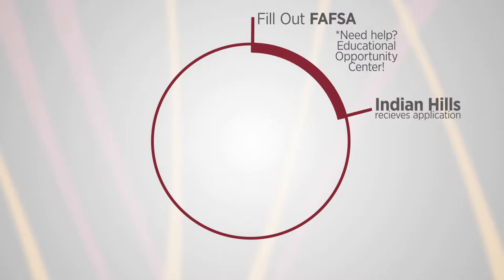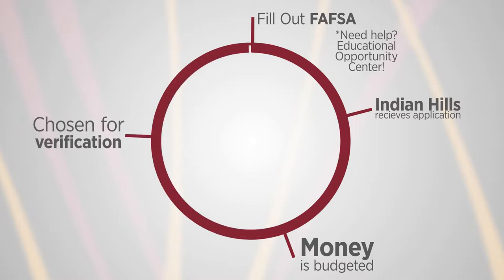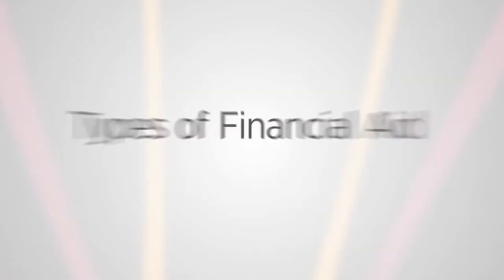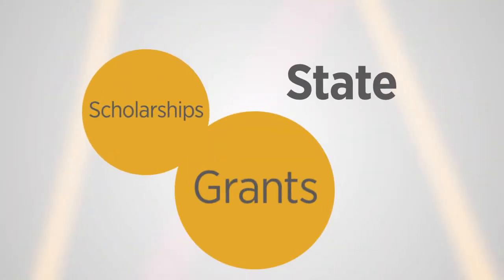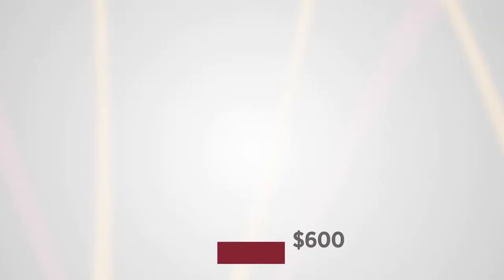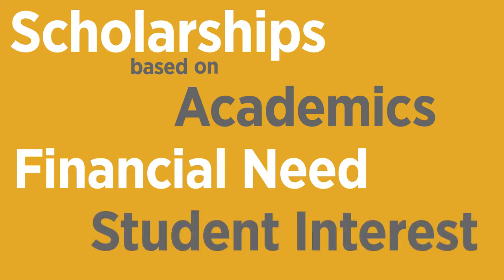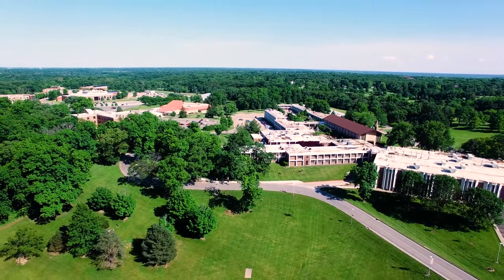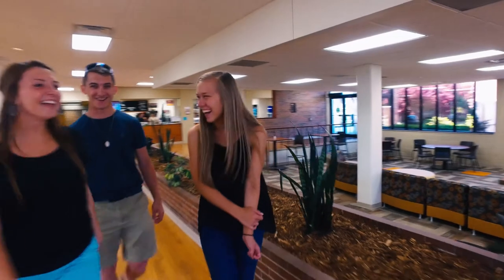Paying for College | How to Make College Affordable with Indian Hills Community College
College is a big investment, but Indian Hills Community College has one of the lowest tuition rates in the state, and you don’t have to pay for it by yourself. We’ve got grants, scholarships and work-study programs to help you pay for a great education using fewer of your own dollars.